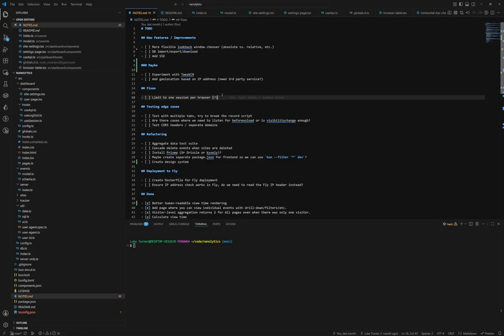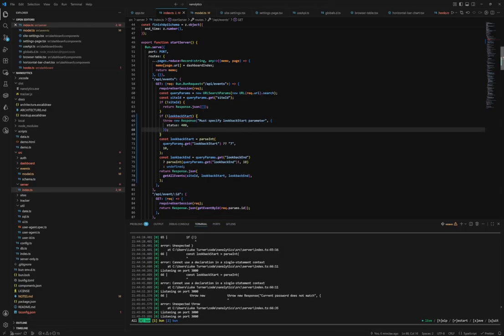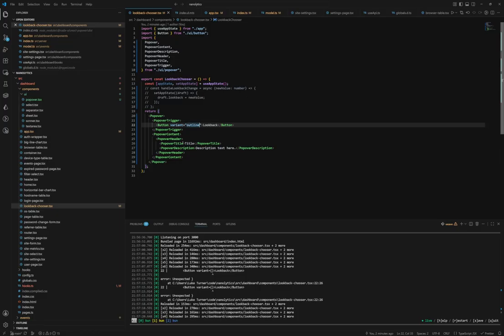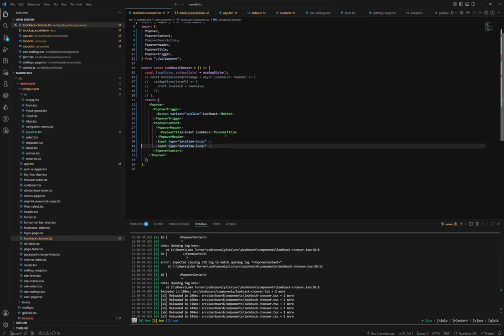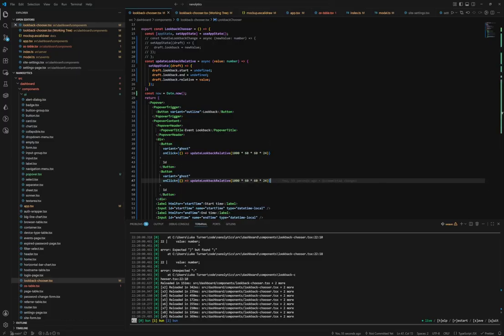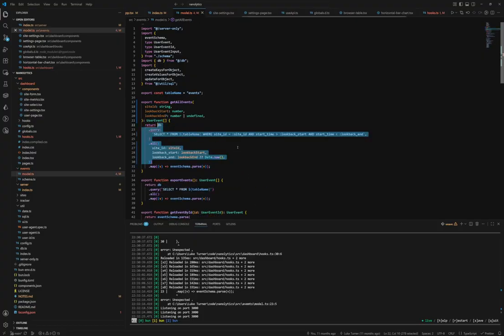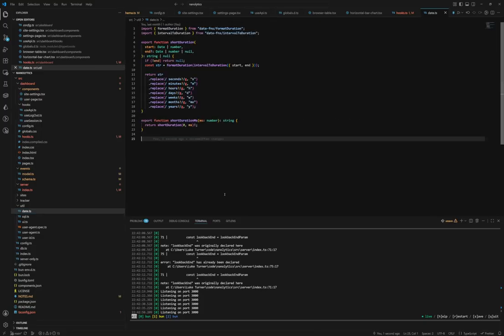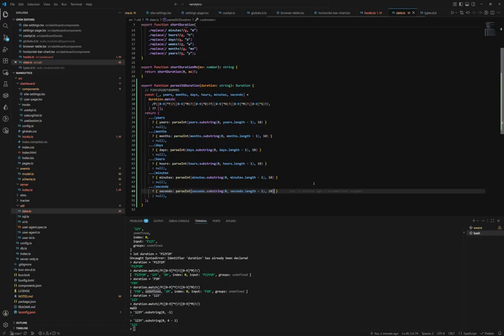Building a self-hosted analytics service pt. 16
In this episode, we start implementing a more complex lookback window picker that supports relative and absolute lookbacks.